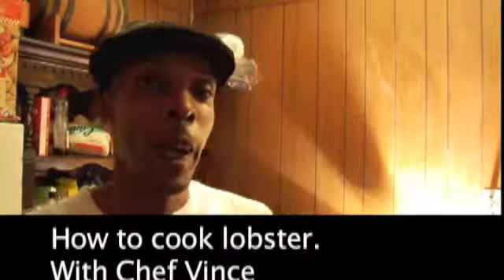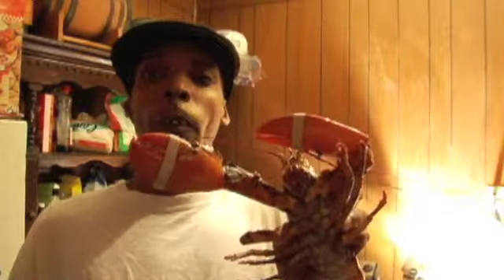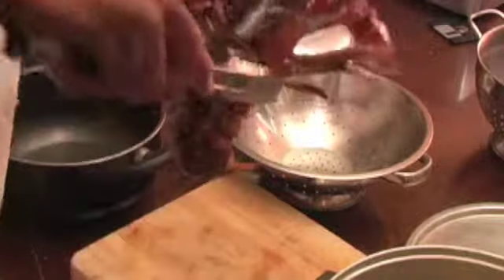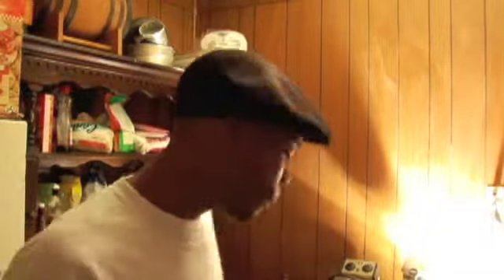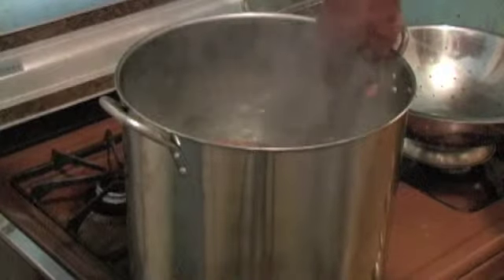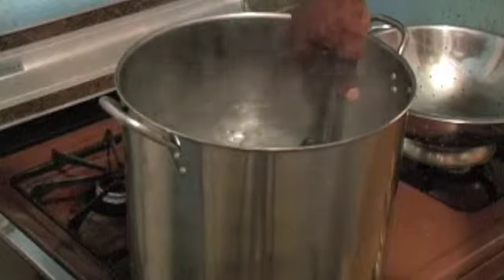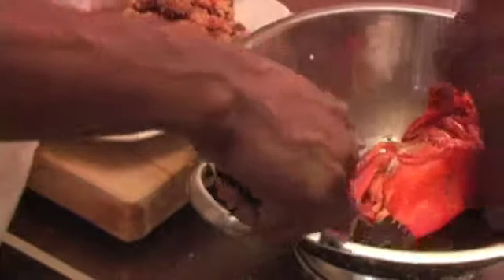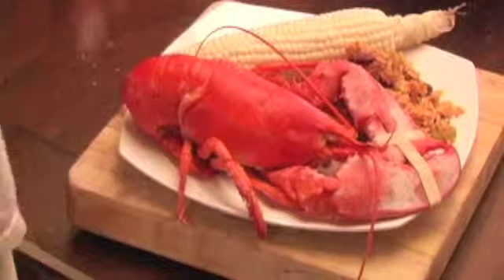How to cook lobster